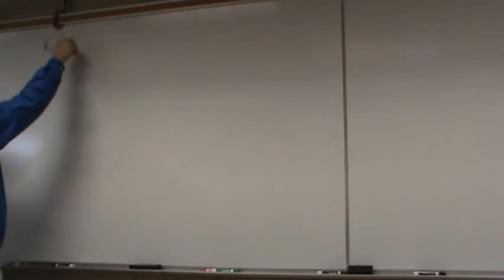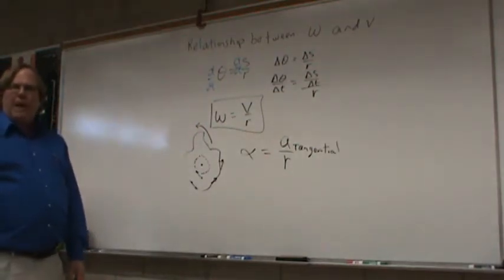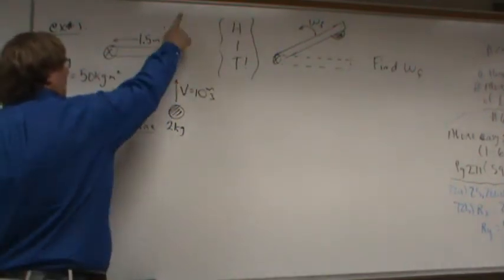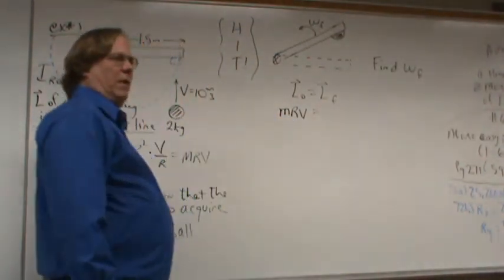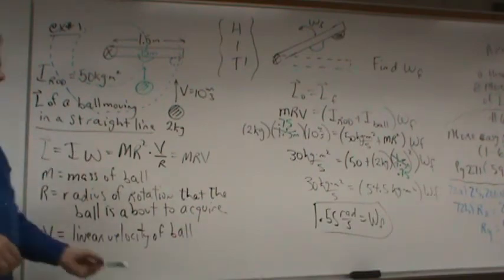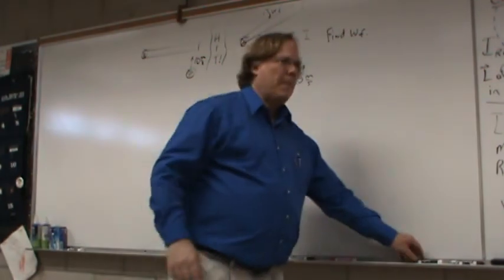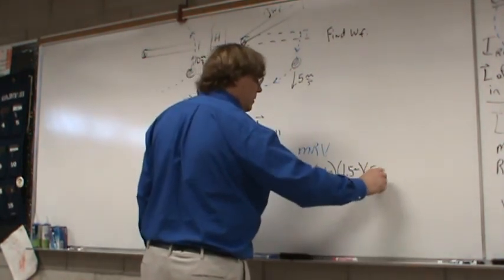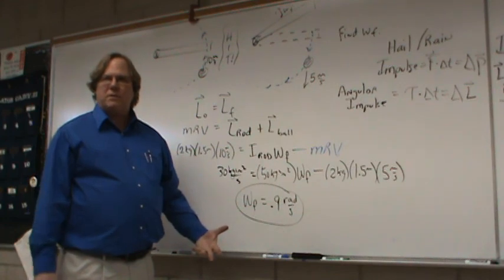AP Physics (12/7/2018)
Relationship between w and v